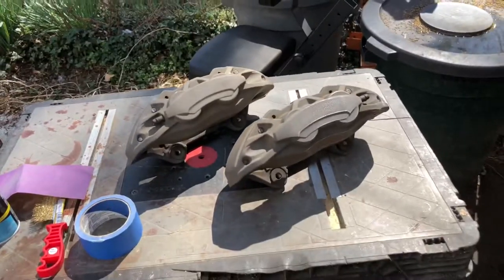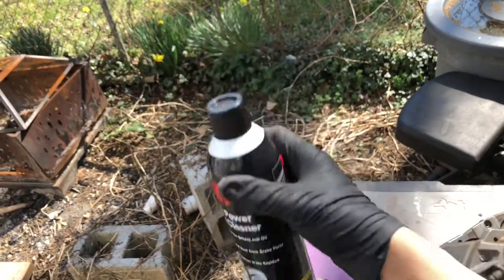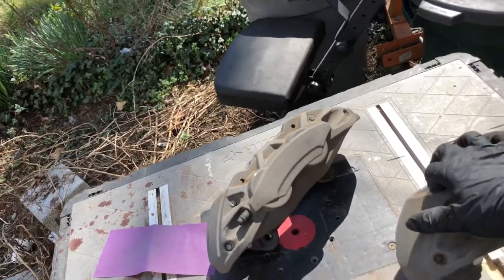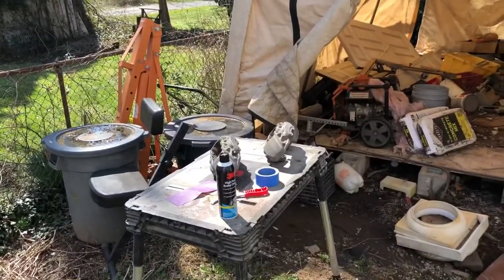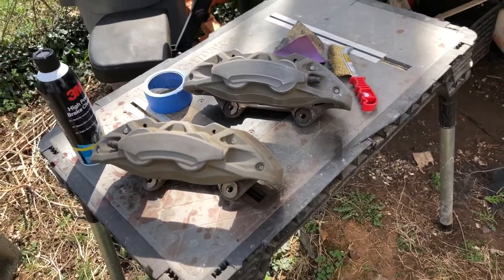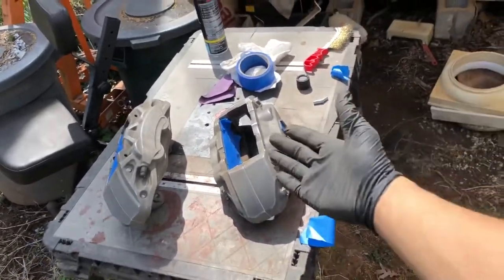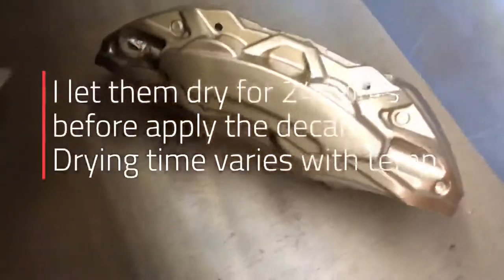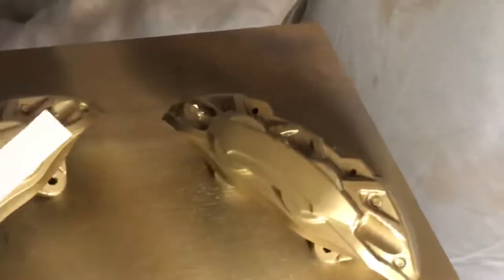Painting Brake Calipers | HOLOGRAPHIC GOLD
In this video I took the brake calipers off my 2015 Ford Mustang, I was already changing the brakes and rotors, so I figured why not and paint my brakes! Doing this will change the look of your boring brakes and add some personality to you car. Also you can paint them any color you choose!

MATERIALS NEEDED: (You can get all of these from home depot, harbor freight, or any hardware stores)
PREP:
-220- 320 Grit Sand Paper
-Brass Bristle Brush
-Brake Cleaner
-Painters tape

Gold Paint

Clear Coat

COUPLES PAGE IG: @rayona.n.robemar